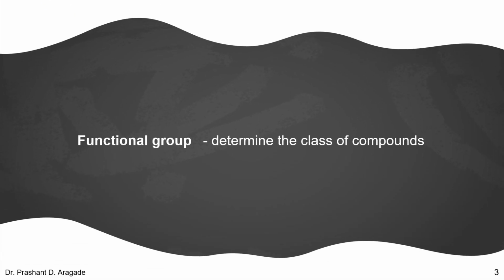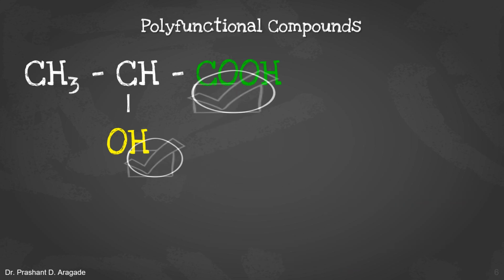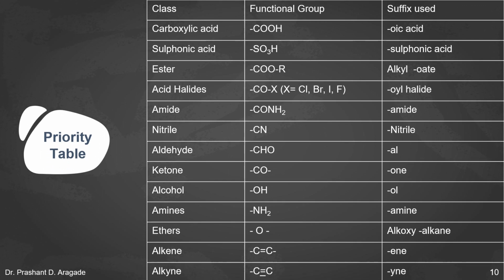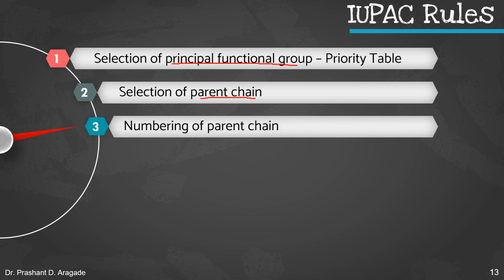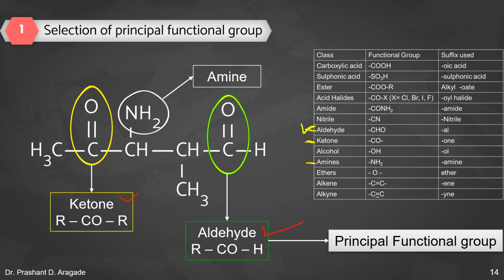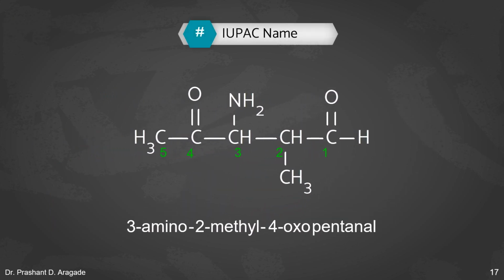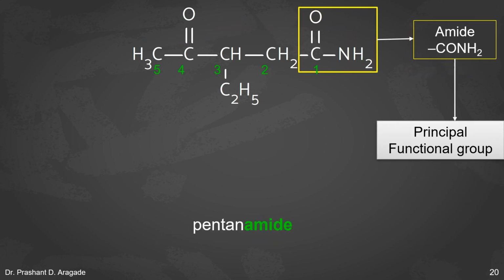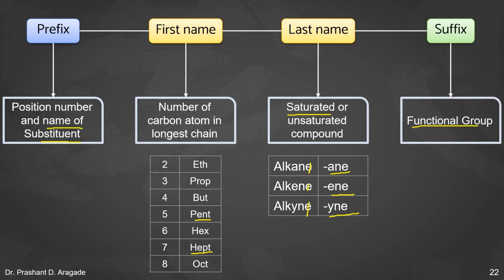IUPAC Rules for Naming Poly functional Compounds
This video lecture gives you a basic approach to name polyfunctional compounds.

Copy right free images are downloaded from pixabay.com

Keep Watching my YouTube channel to get all updated video lectures on Pharmaceutical Chemistry.